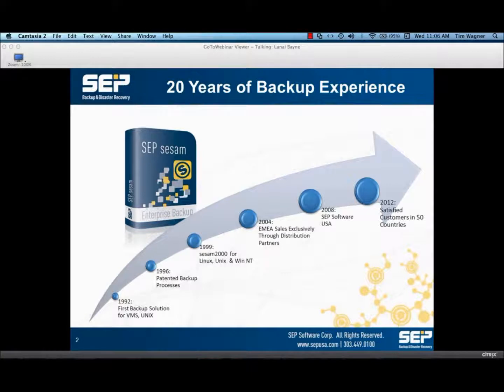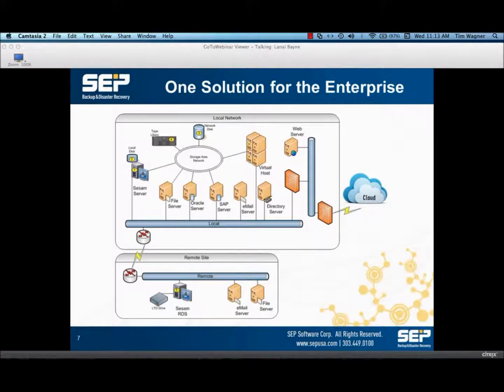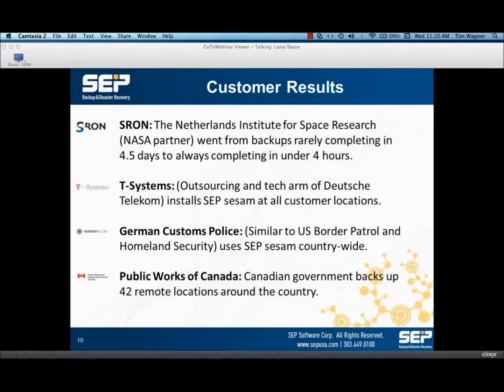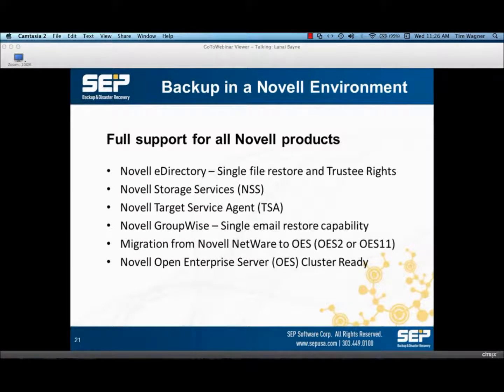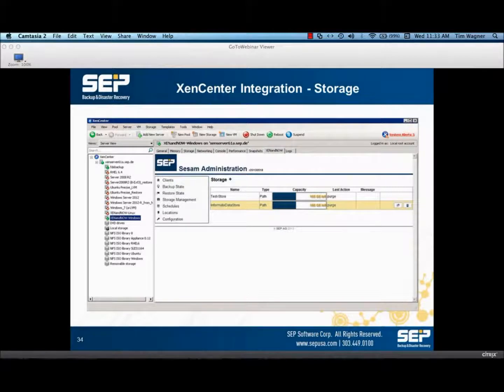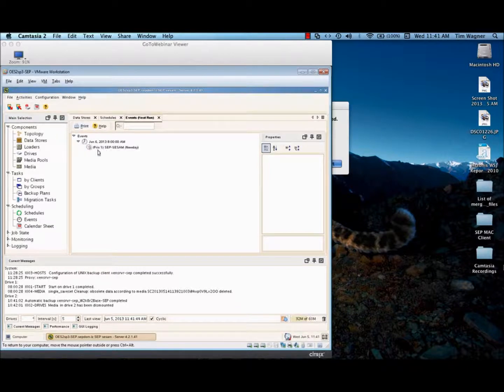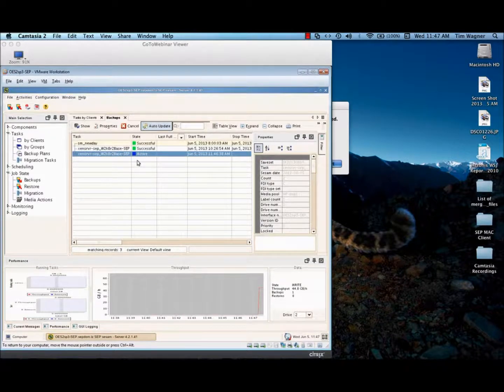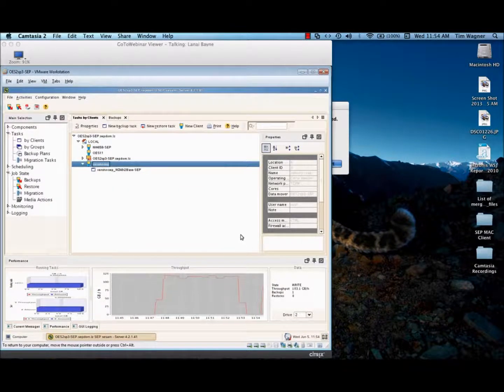SEP Webinar - Backup & Disaster Recovery in Citrix Environments